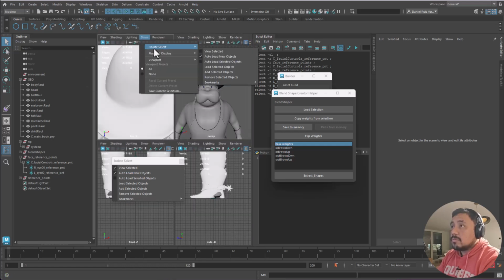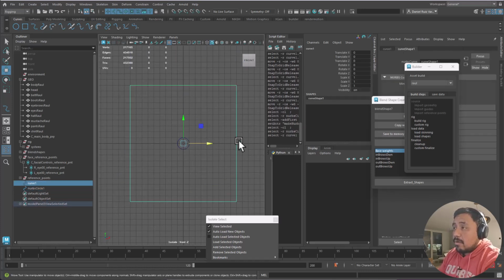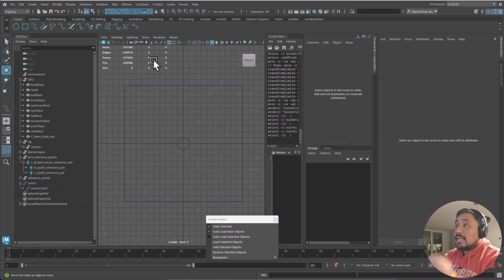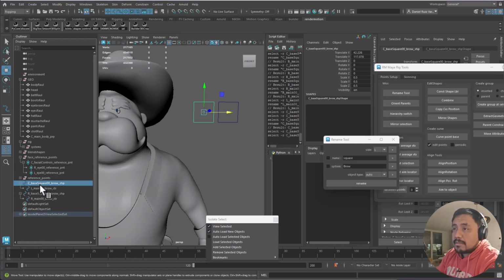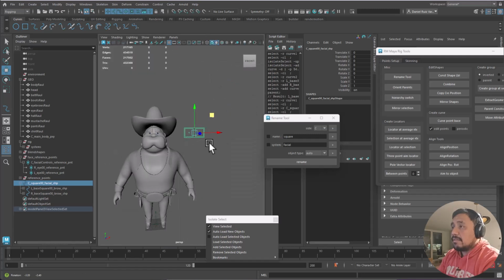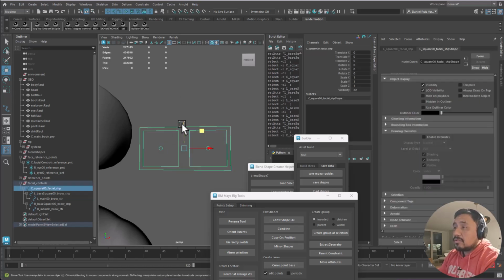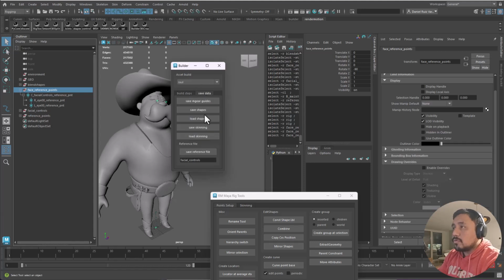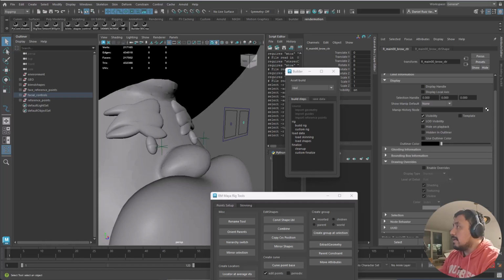Rig raul 09 creating an interface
creating the controls for the facial rig.